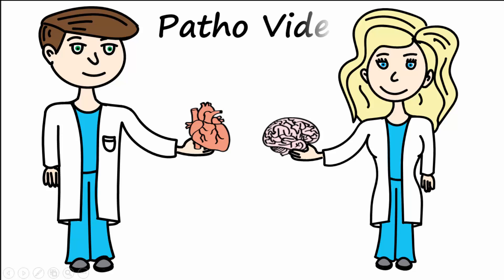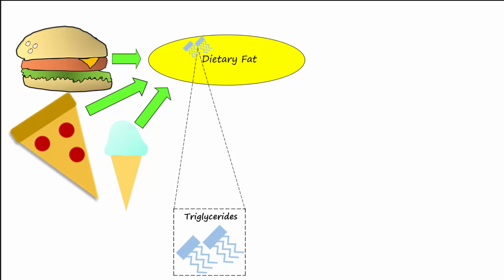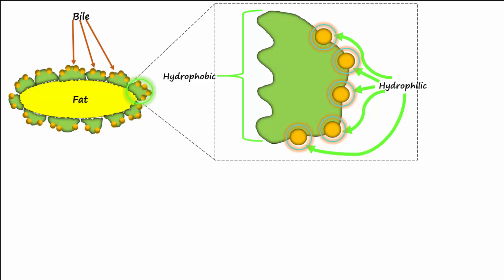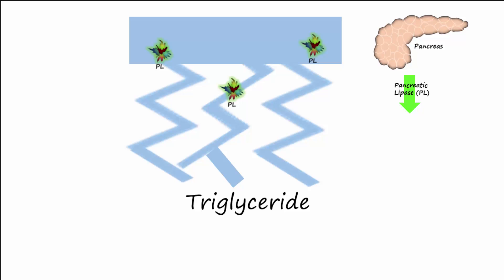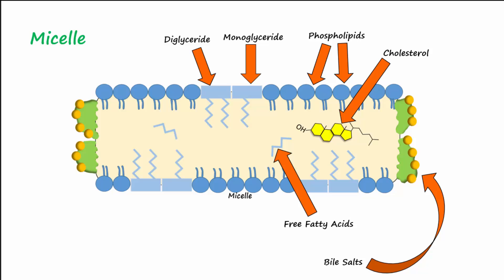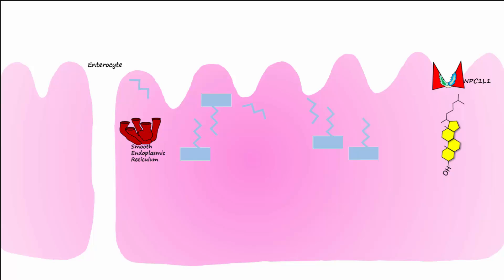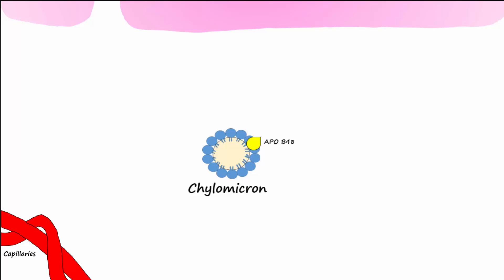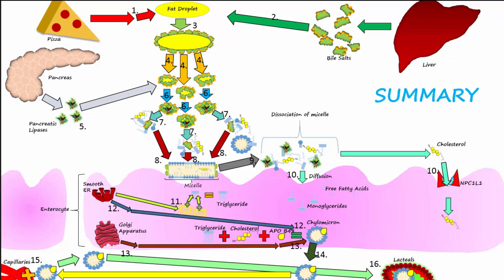Lipid & Lipoprotein Processing Part 1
Lipid Digestion/Absorption & Chylomicron
Formation